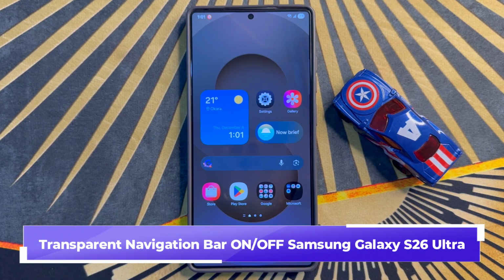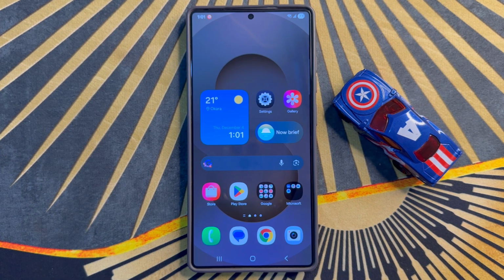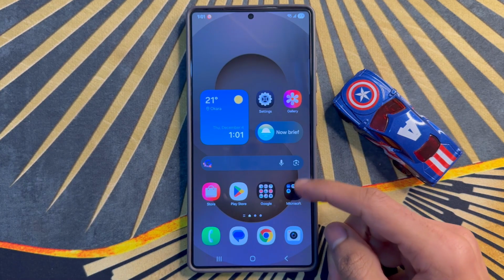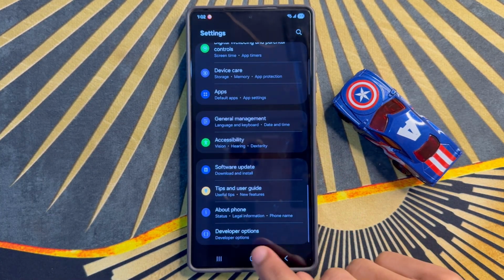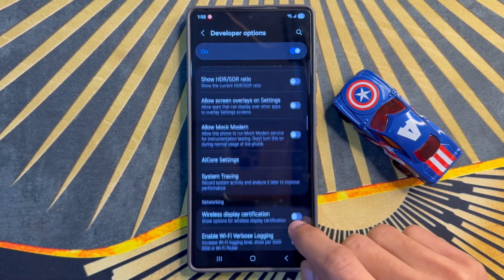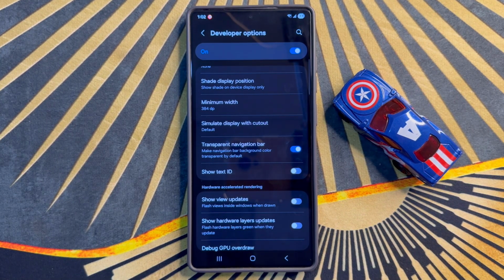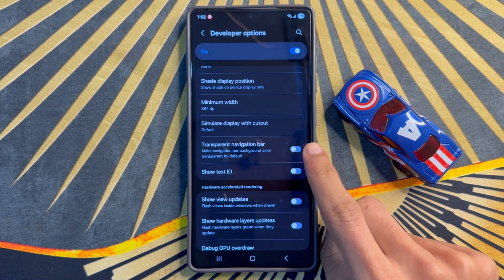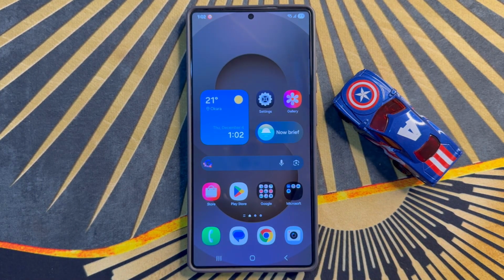Transparent Navigation Bar ON/OFF Samsung Galaxy S26 Ultra